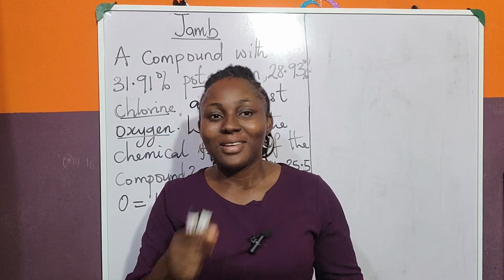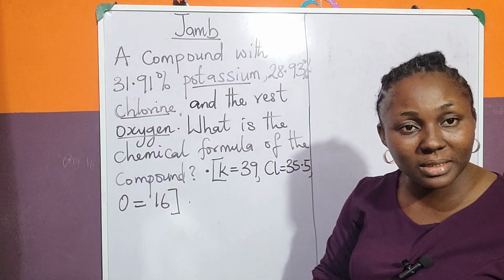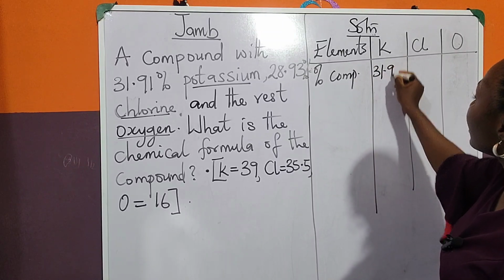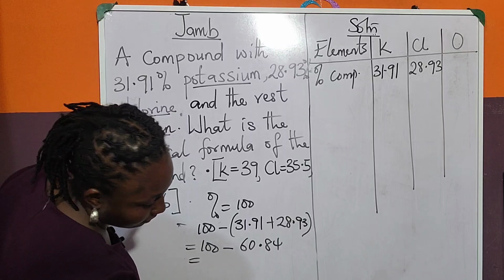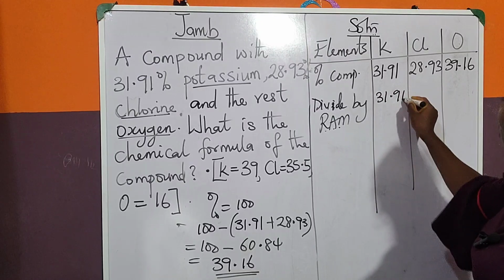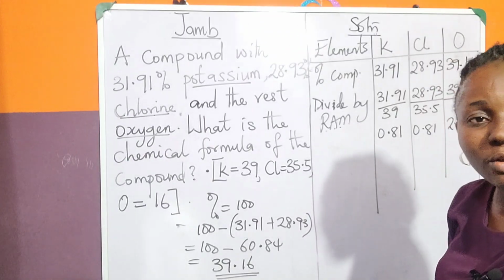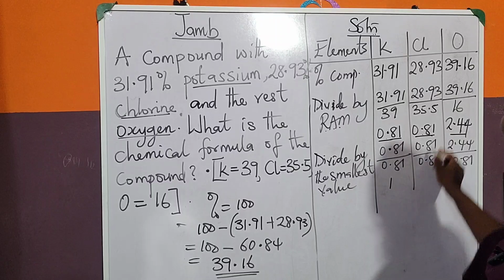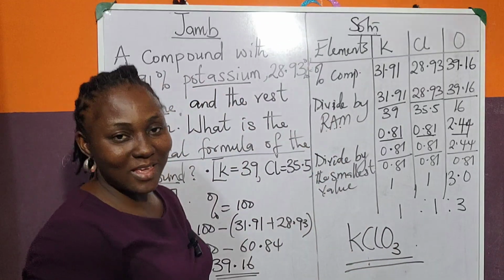Empirical formula in detail 👌